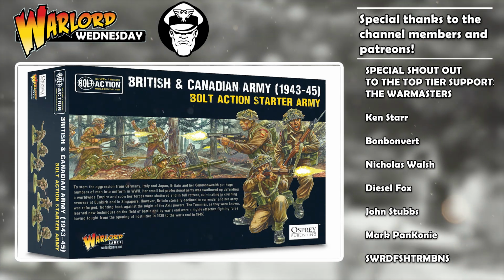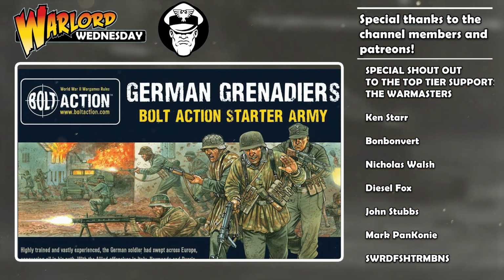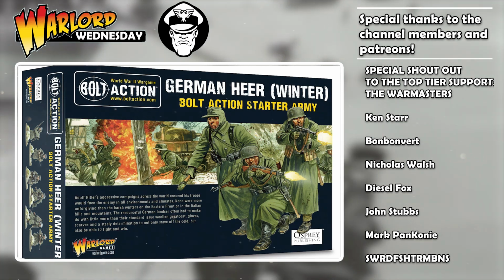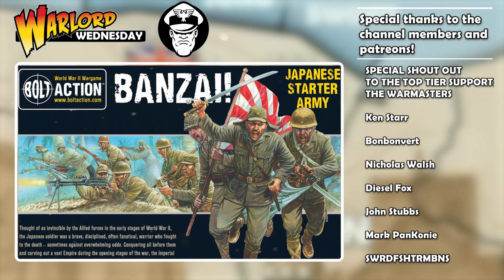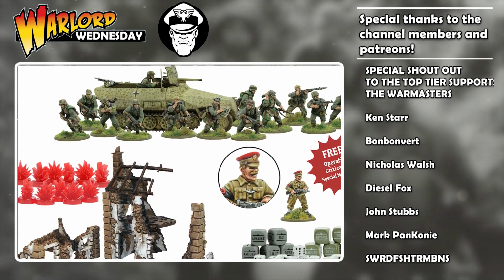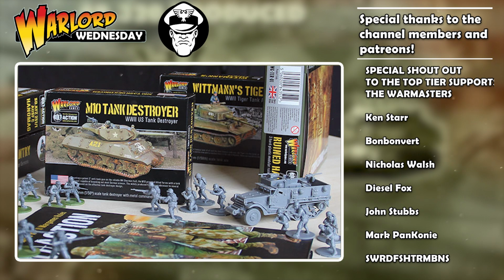Warlord Wednesday - The BEST way to start Bolt Action!